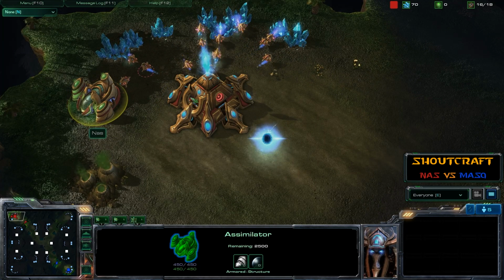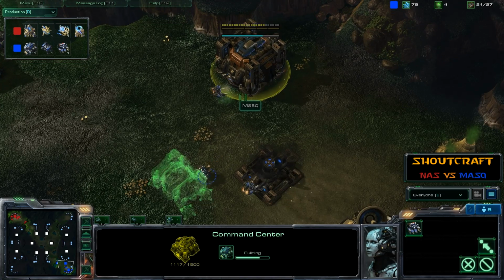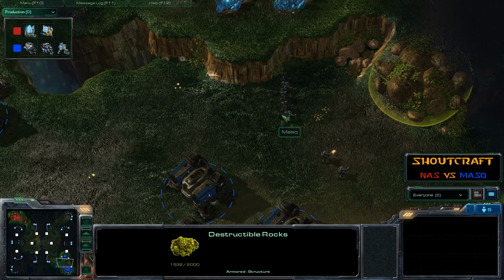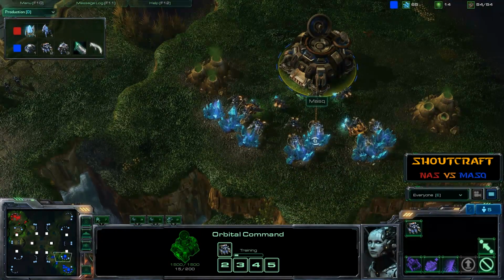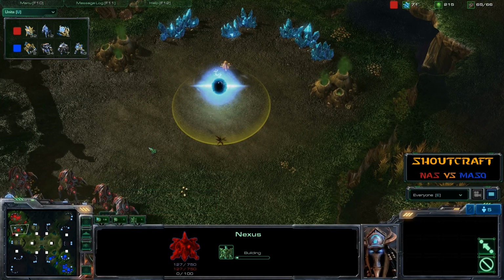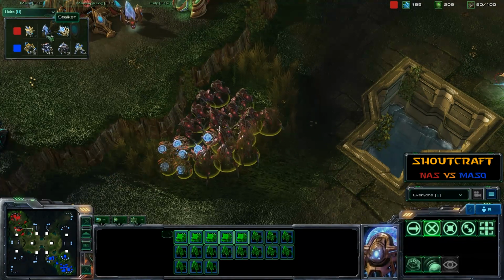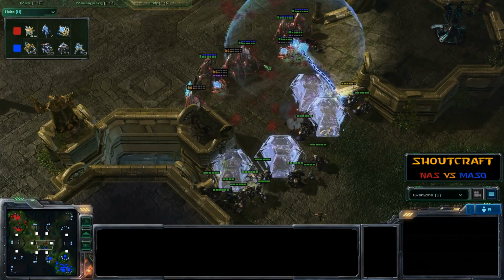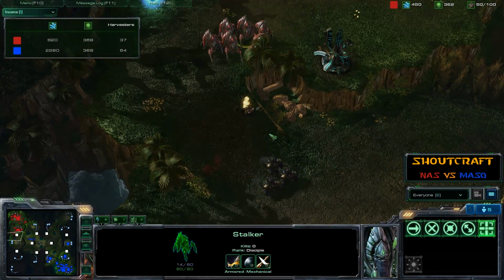SHOUTcraft - Nas (P) vs. Masq (T)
SHOUTcraft - brings you an all-platinum line-up in full 1080p, but without all the jargon and technical analysis usually associated with Starcraft eSports. Using "fight night" style, bombastic commentary, SHOUTcraft is your gateway drug to the wonderful world of eSports.

In this exciting match, Nas squares off against Masq, the Master of Macro.

For those following SHOUTcraft, a few changes have occurred. Firstly, Emperor has left the show to deal with family and work commitments. He'll be getting married very soon so it's all go in his life and hopefully we'll see him again once things have calmed down.

Secondly, SHOUTcraft live shows have moved and there are now 2 of them, both of which stream live Check the page for the schedule.

Thirdly, the method of recording videos for Youtube resulted in jerky camera motions and out-of-sync commentary, due to the way SC2 replays work. All Youtube videos from here on in are re-casts of matchs that happened on the Live stream, with new commentary and smooth camera work.